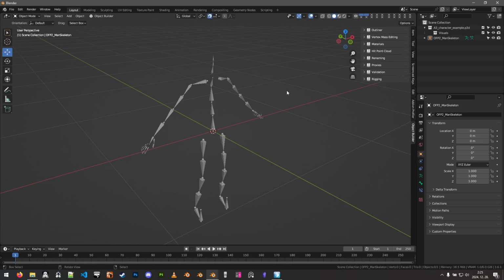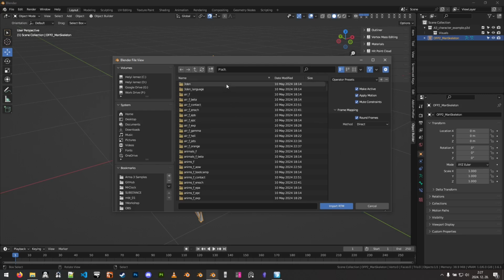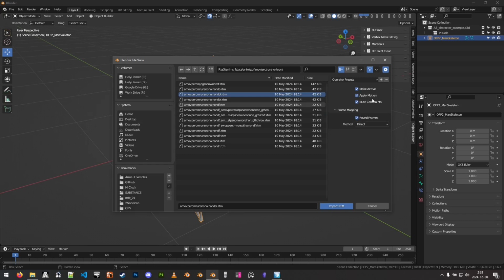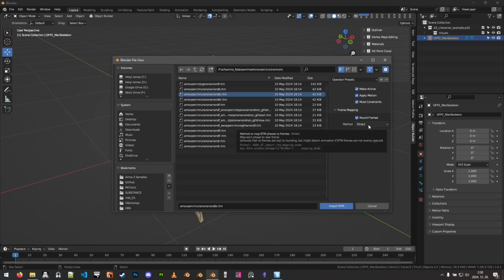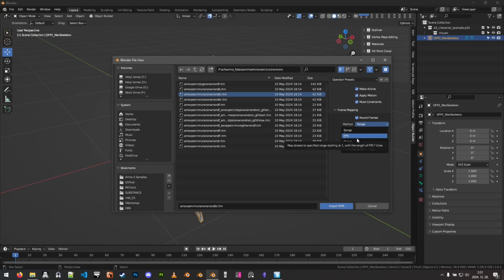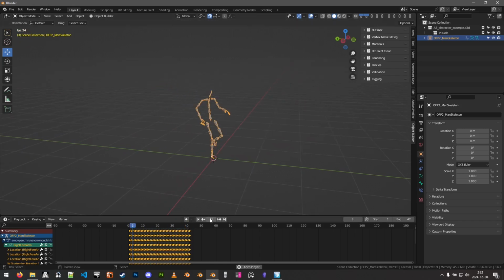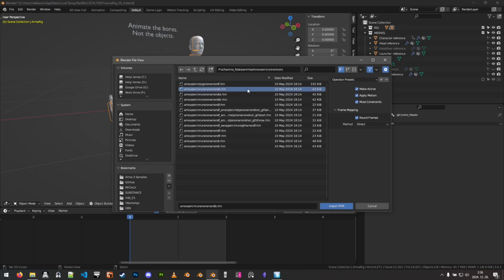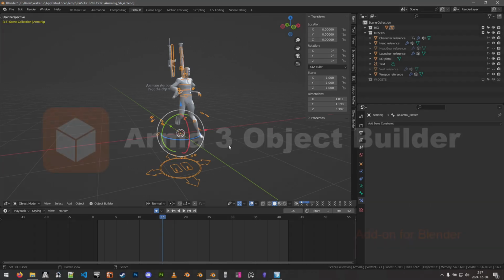A3OB: RTM import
Introduction to the RTM import features in the Arma 3 Object Builder add-on for Blender.

Sections:
- 0:00 Introduction
- 0:13 Importing an animation
- 2:50 Import options
- 7:37 Viewing the imported result
- 8:35 Limitations